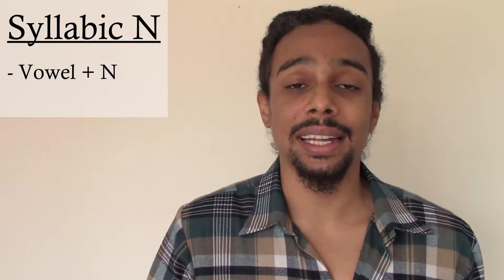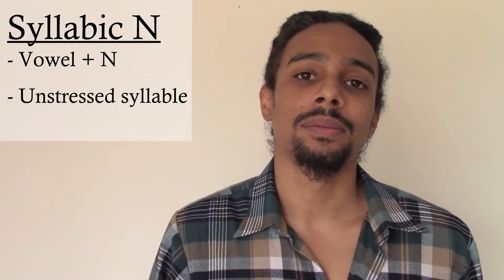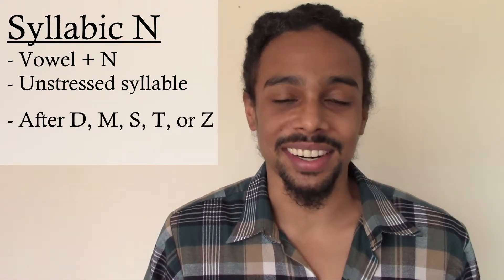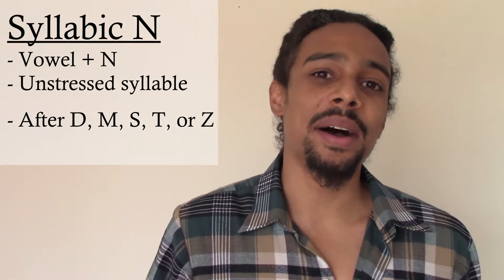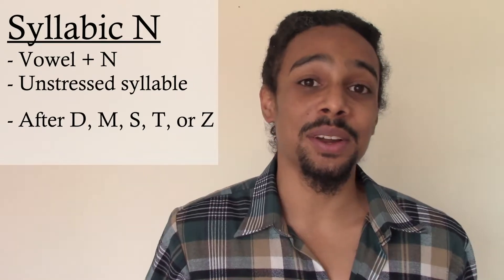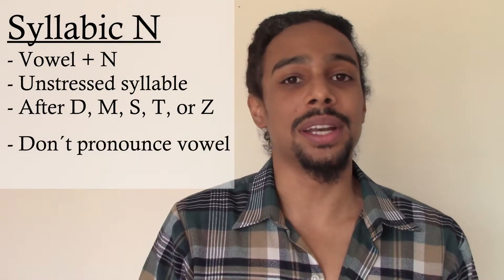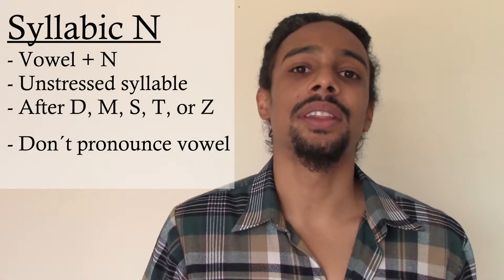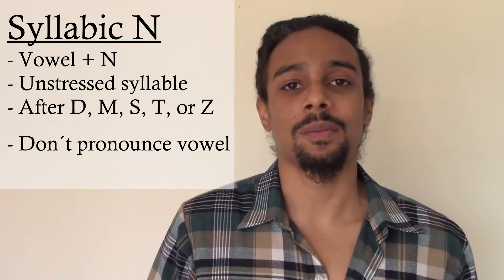American English Syllabic N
-If you´re learning from my videos, please consider supporting me by buying me a coffee here:

-It´s only $5, fast and easy, and helps me keep going!

A very small but important detail if you want to pronounce words like a Native Speaker.

Normally in English we need a vowel letter to create a syllable. However, there are some consonant letters that can create their own syllable. N is one of them.

Rule:
When a vowel + n sound occurs on an unstressed syllable, and after d, m, s, t, or z,  the vowel is dropped and the n is used for the entire syllable. You can find the syllabic N written in the dictionary as (ə)n.

Examples:
D- Hidden, burden, forbidden, sadden, student
M- Omen, ramen, examen, Roman, bondsman, Cinnamon
S-  partisan, assassin, arson, Nelson, spokesperson
T- bitten, gotten, written, brighten, rotten, sentence
Z- dozen, cousin, raisin, prison, poison

Also:

Vowel Letter before, [ʒ] Sound: abrasion, adhesion, allusion, circumcision, collision, conclusion, confusion

R Letter before, [ʒ] Sound:   aversion, conversion, diversion, excursion, immersion, inversion, version, confusion

Consonant Letter before, [ʃ] Sound:  admission, aggression, apprehension, ascension, session, commission